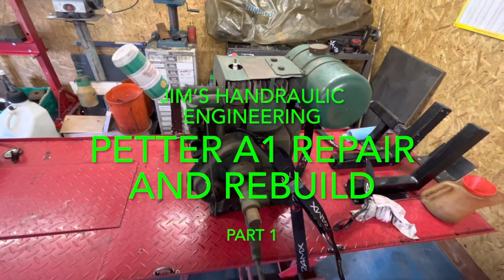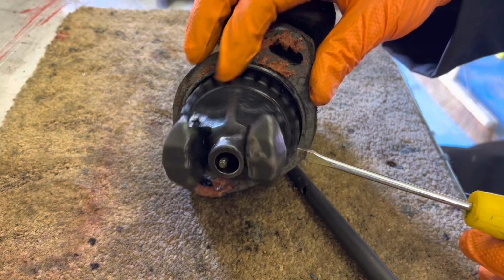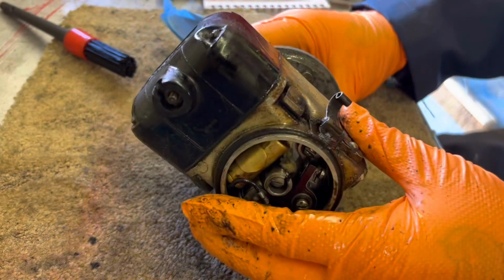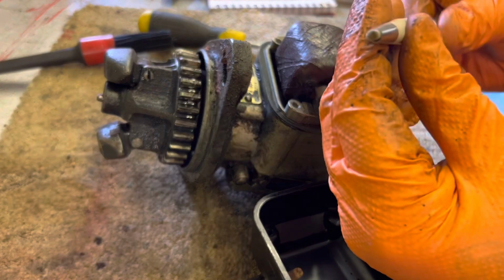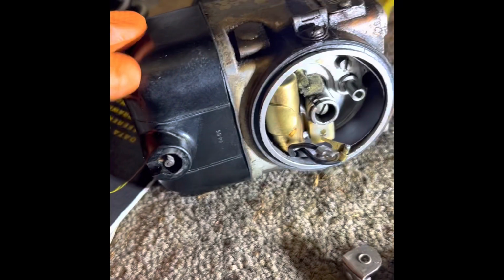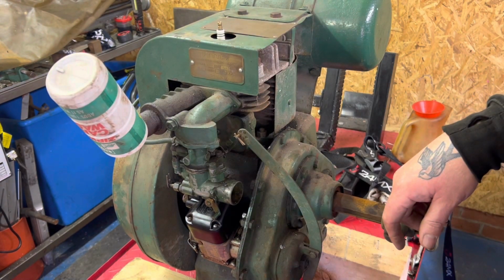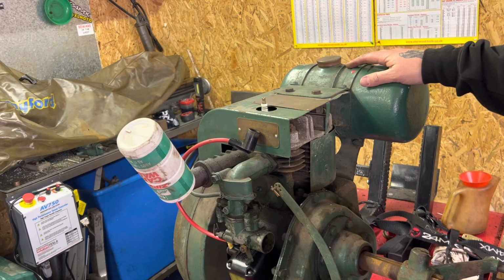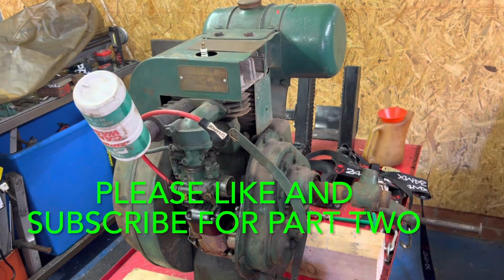Petter A1 repair and renovation. First job the magneto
This is a new project I have to repair and renovate a Petter A1 stationary engine, I will be uploading all the work I do on this engine right through to completion